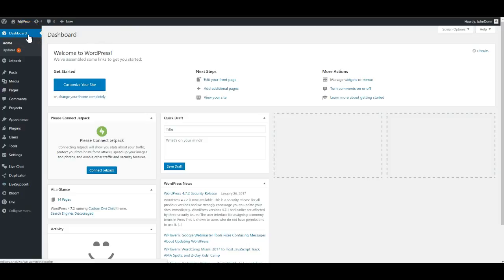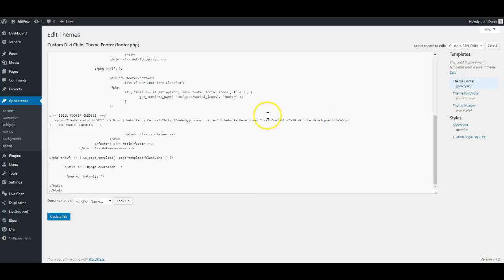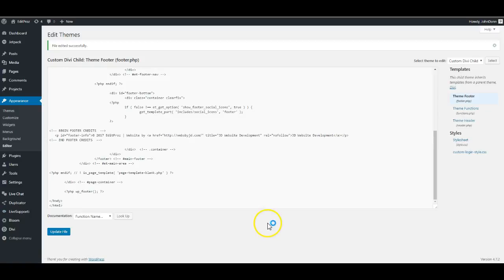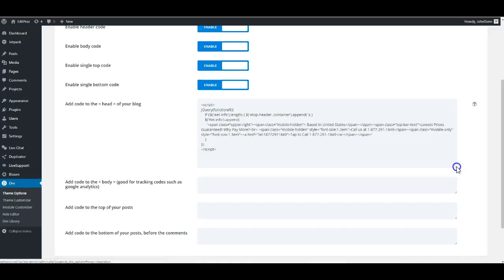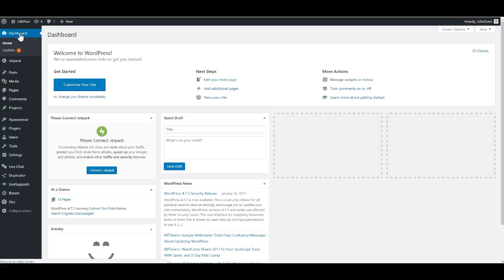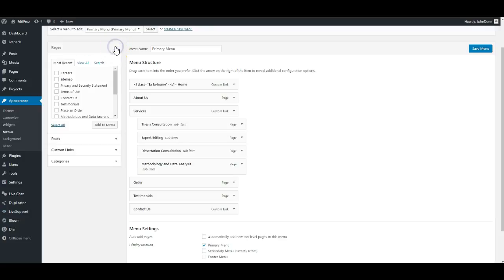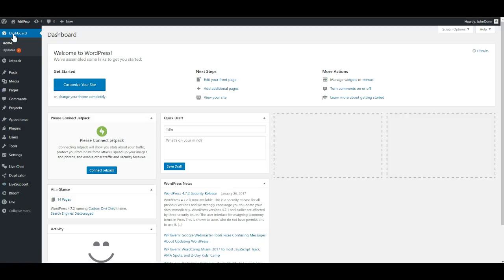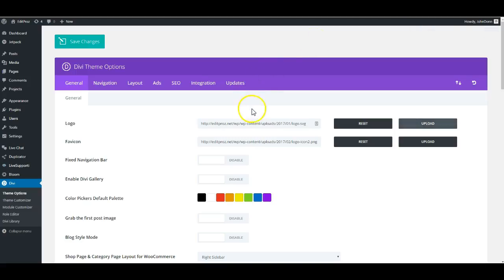Dr. Brad - Miscellaneous Items